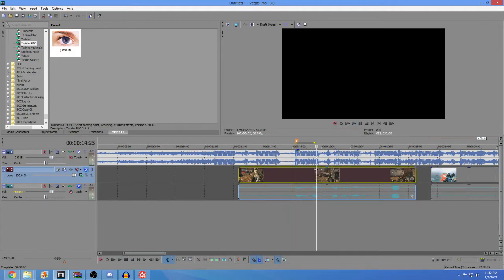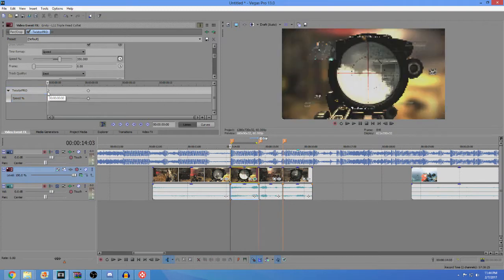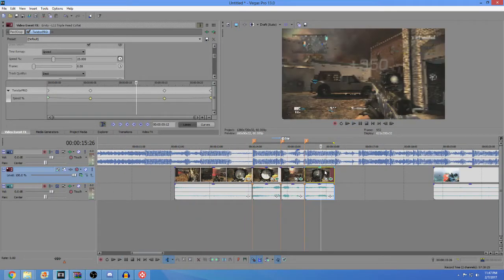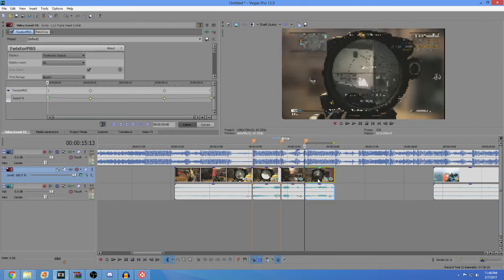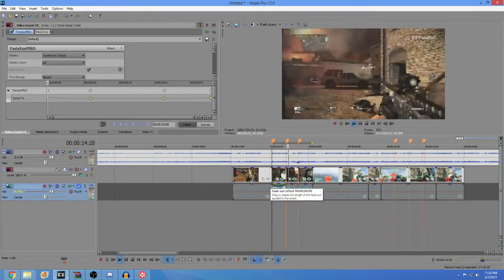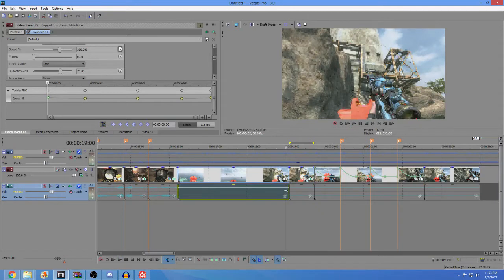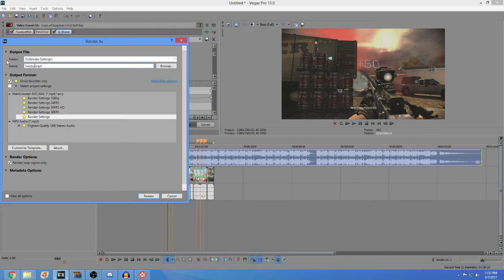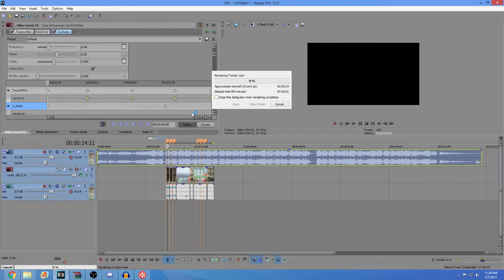Smooth Twixtor Syncing | Sony Vegas Tutorial